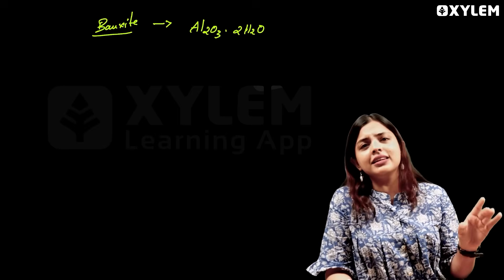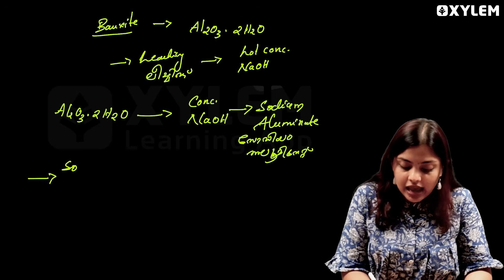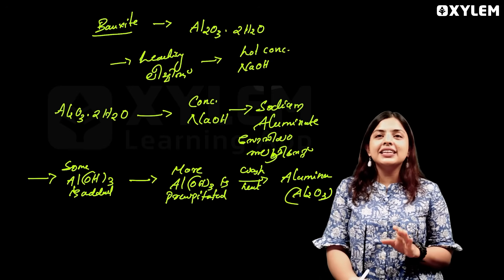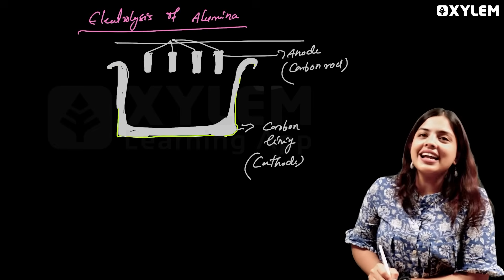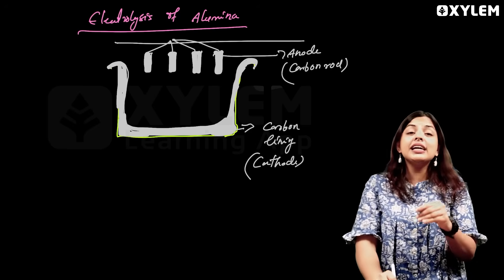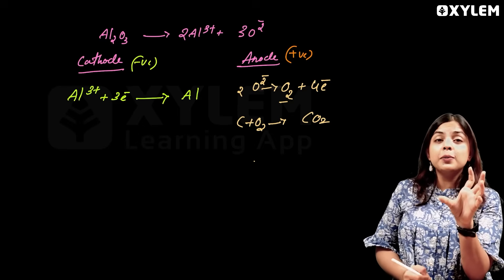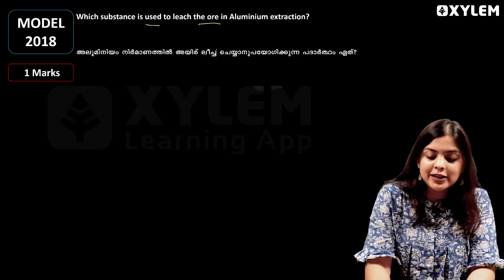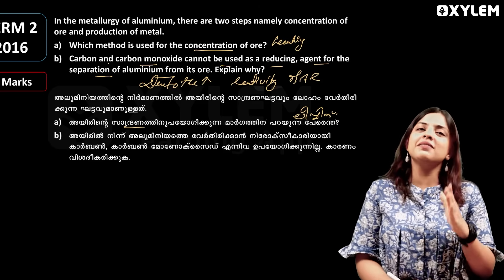SSLC Chemistry - Production of Aluminium / അലൂമിനിയത്തിന്റെ നിർമ്മാണം | Xylem SSLC